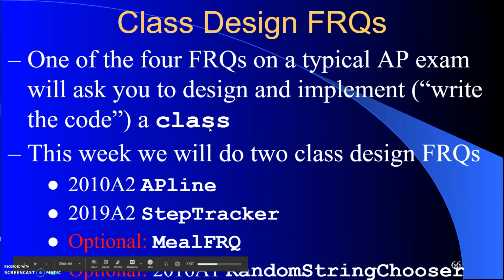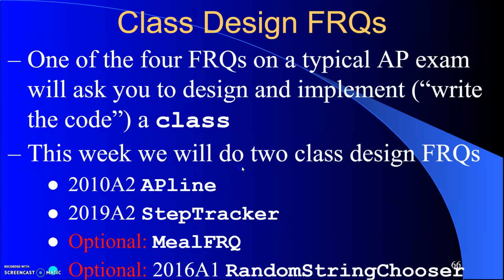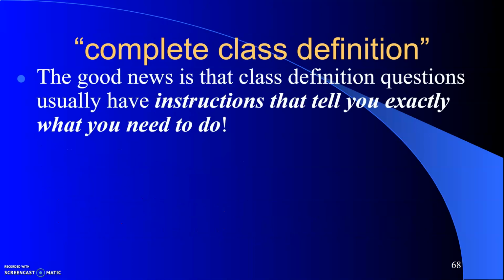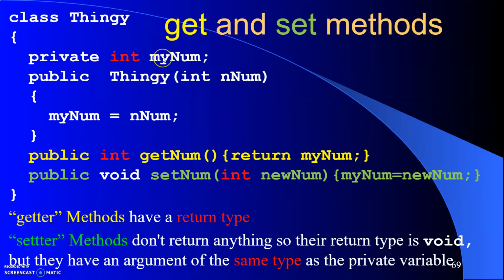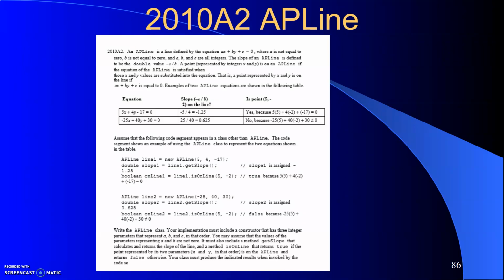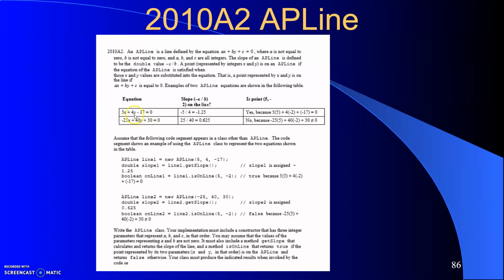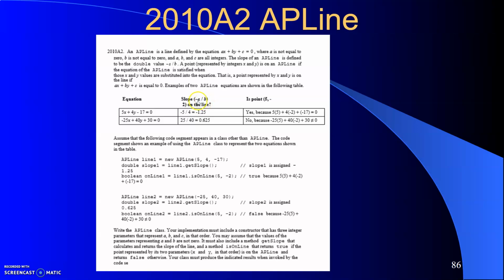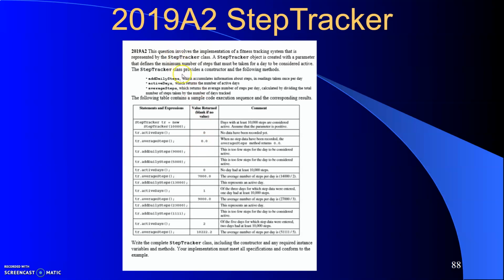Class Design FRQs